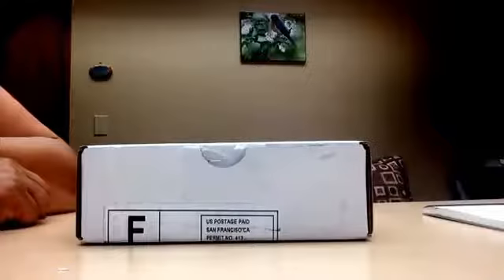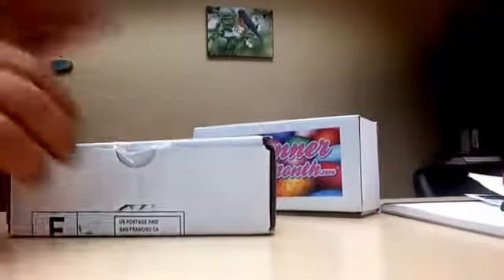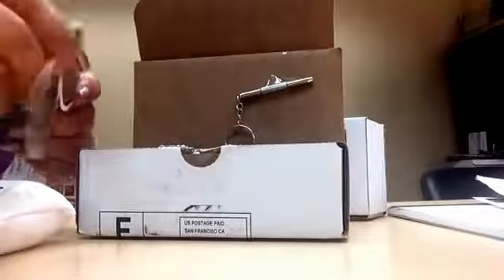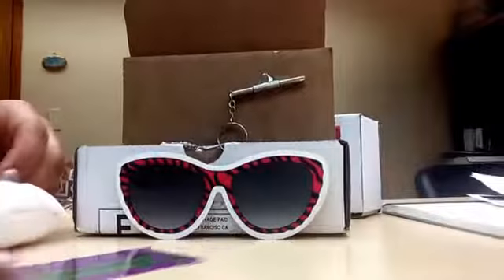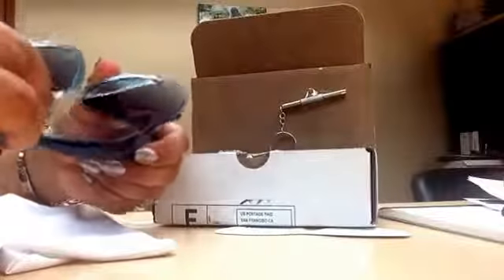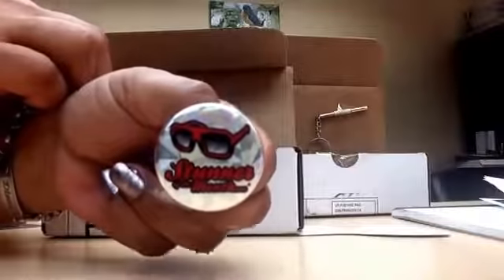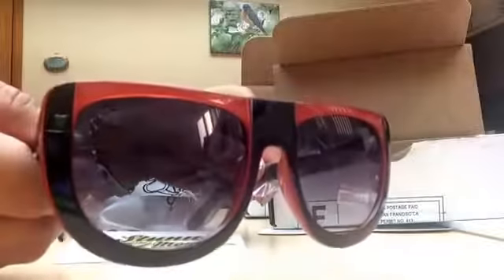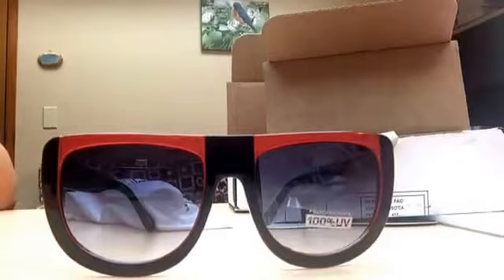STUNNER OF THE MONTH SUNGLASSES 2014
Stunnerofthemonth.com
$9.00 a month including shipping
pair of sunglasses a moth